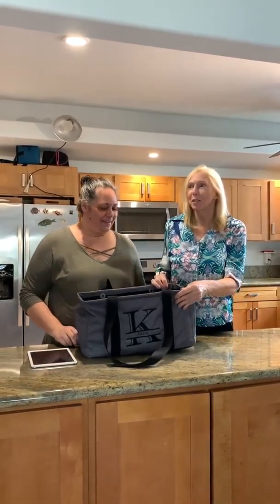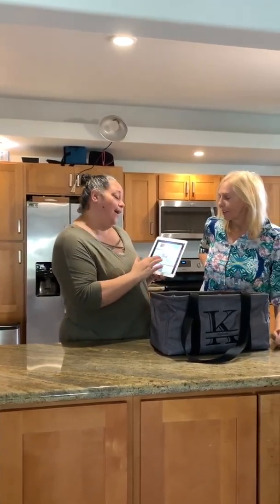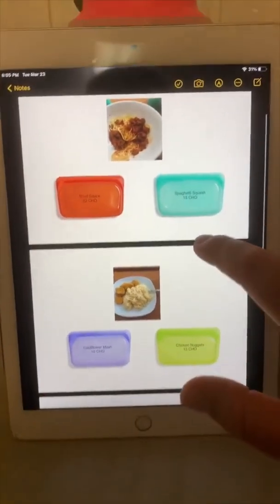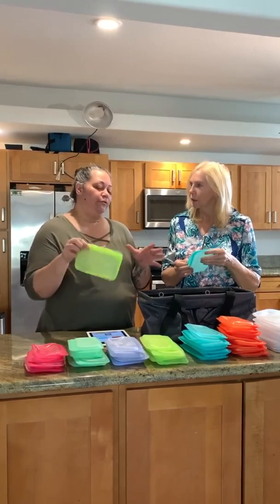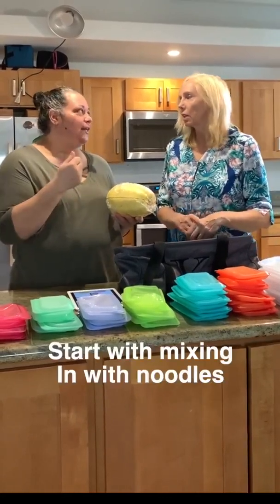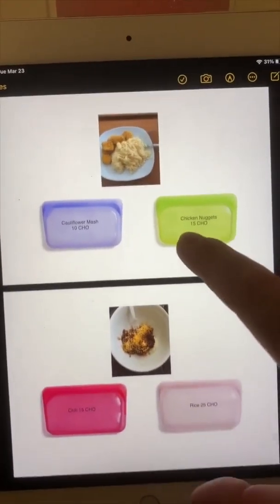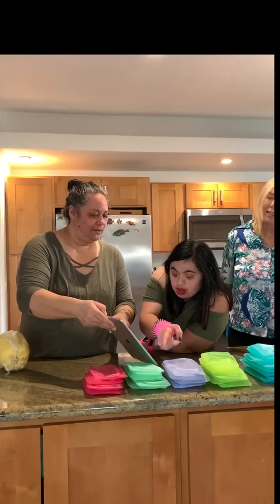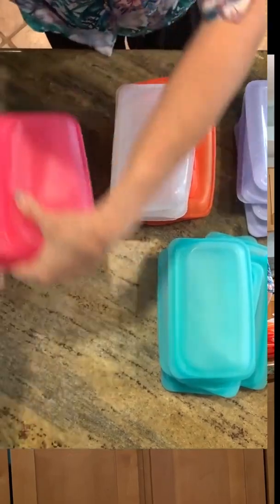Fantastic Food Choice System for Families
Fantastic meal choice learning system! Watch this mom show us color matching using ipad with colorful silicon containers made for her special needs daughter to have CHOICE in her restrictive diet - perfect for special nutritional needs or diabetes this system uses pre prepared healthy food & fresh add ons -- a must watch -- perfect for Autism, Down Syndrome, gluten free meals or any specialized restricted diets for children and adults specialneedsmom autismdiet autismmom.